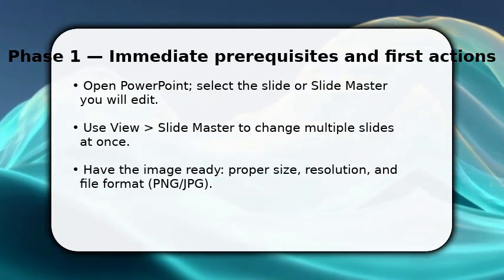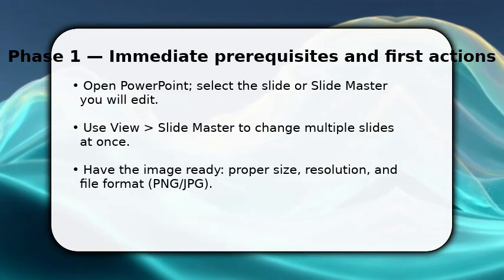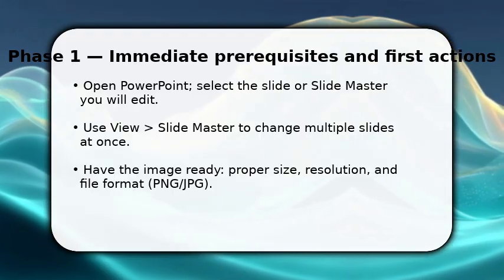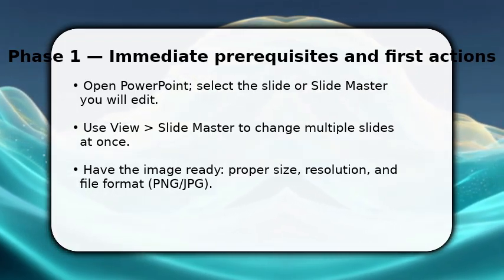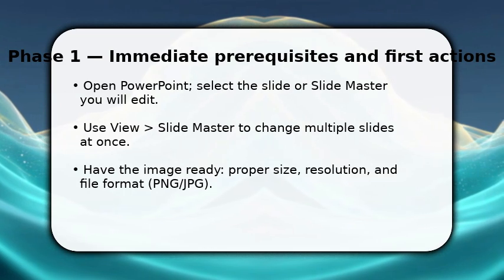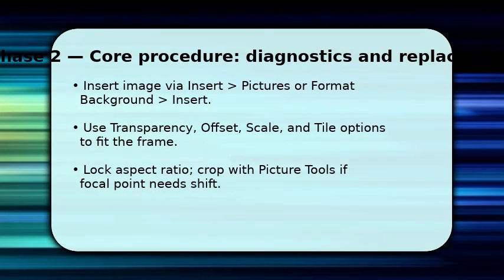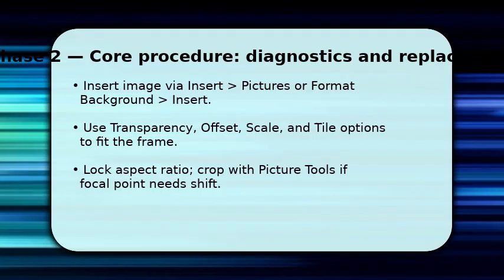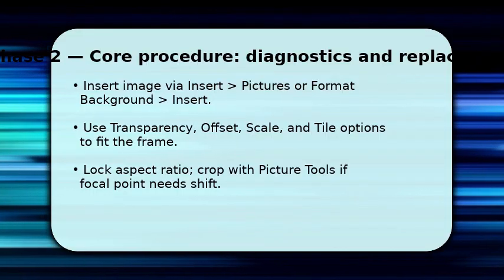How to Edit Ppt Background Images - Step by Step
How to Edit Ppt Background Images - Step by Step | 🔒 Surfshark VPN Deal — Stay private and secure. $1.99/mo + 3 Months Free ▸

Learn the step-by extricate process of editing PowerPoint background images with our comprehensive guide. Discover techniques to enhance your presentations, making them visually appealing and professional.

edit ppt, ppt background image, how to change slide design, powerpoint presentation editing, professional slideshows, presentation aesthetics, slide customization tutorial